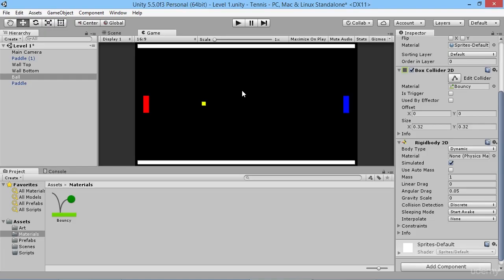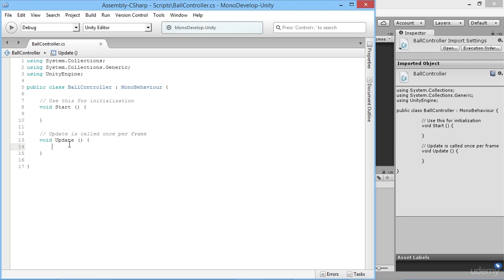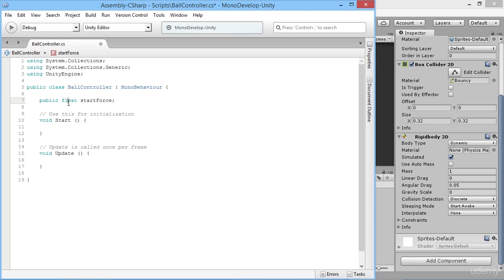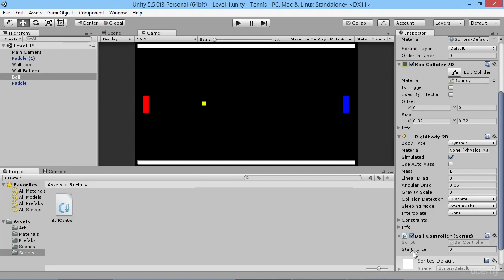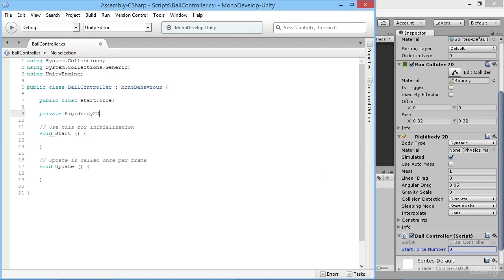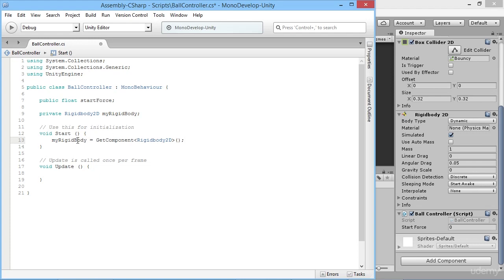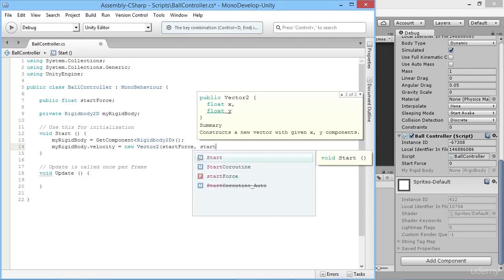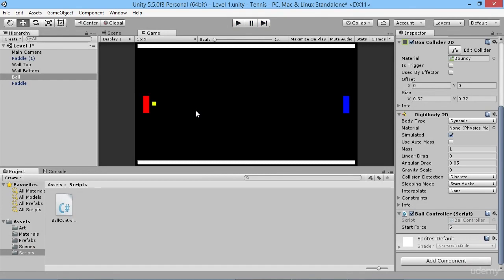Learn to Program by Making Games in Unity : Moving The Ball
Learn to Program by Making Games in Unity
Game development made easy. Learn C# using Unity and create multiple games